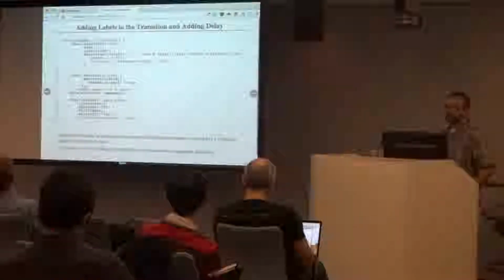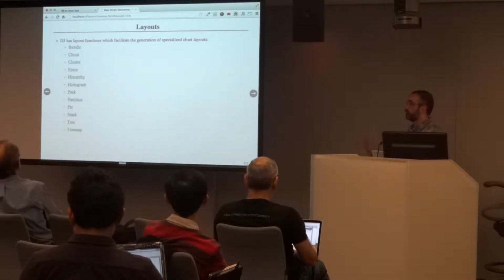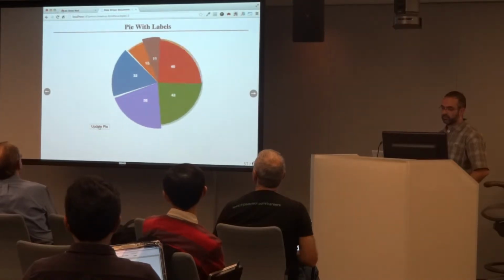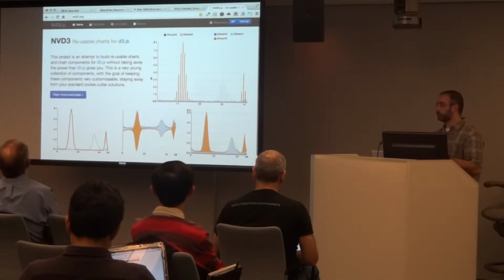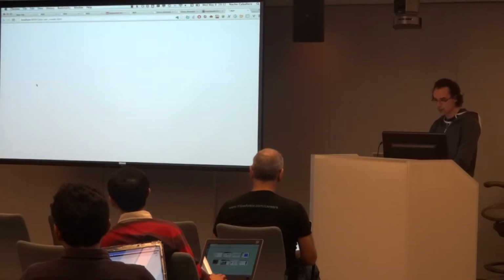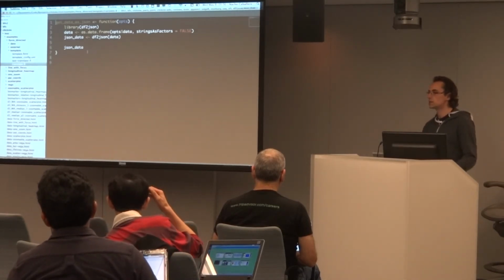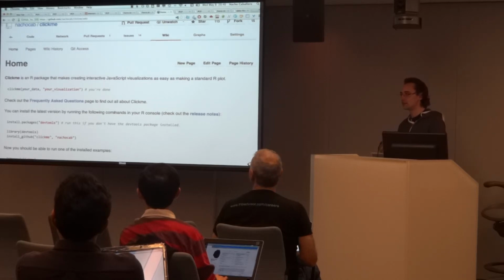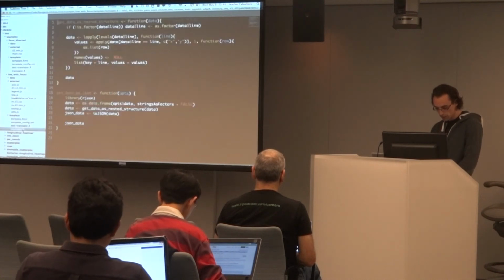Tony Garcia's presentation on how to build a bar chart in D3 [Part 2/2]